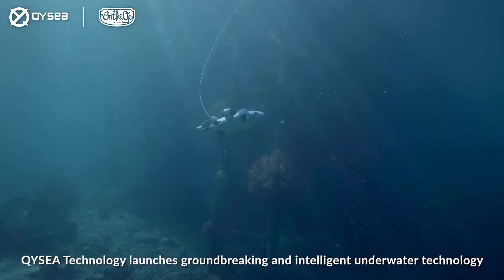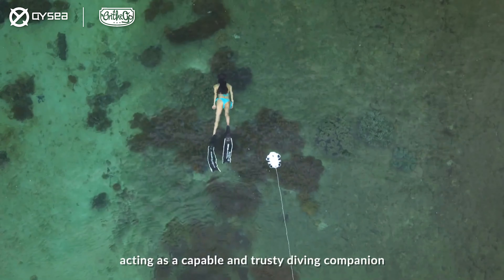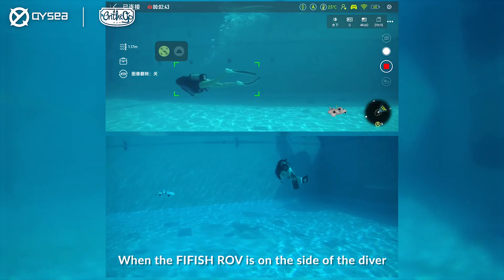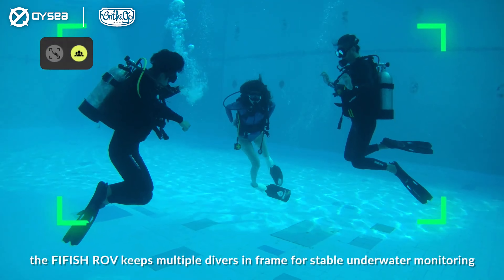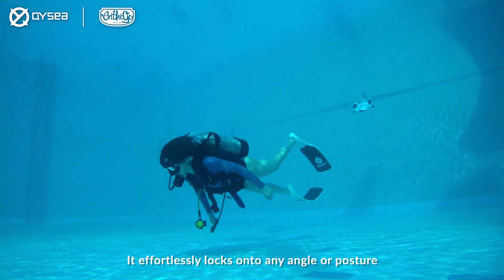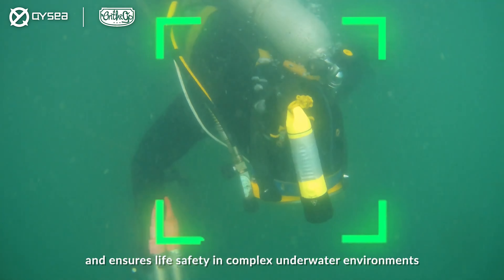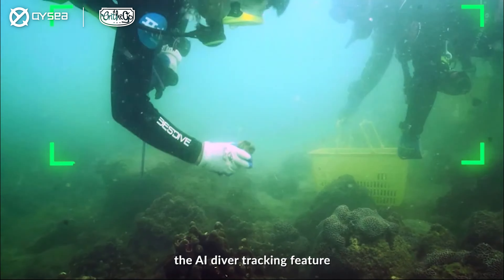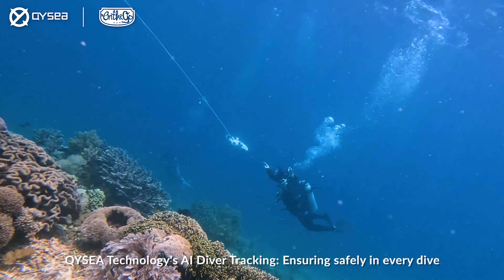【QYSEA FIFISH V-EVO ｜全新AI Diver Tracking 功能即將推出喇】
QYSEA在近日發佈了一個全新AI Diver Tracking功能，可以在水下追蹤一個，或一群潛水員。它使用QYSEA FIFISH V-EVO水下機器人精確追蹤潛水員，確保潛水員的安全並提供即時水面監控，在鎖定潛水員的情況下，可以做到多角度拍攝，針對event，個人vlogging，或是工程安全監測也有不錯功效。
此功能將於2024年1月15日推出，讓我們一起觀看影片了解更多關於新的AI Diver Tracking 功能~

🔸  QYSEA 授權代理商：OTG OnTheGo Limited
若想了解更多水下無人機性能及使用場景，歡迎各大機構查詢及安排試機：